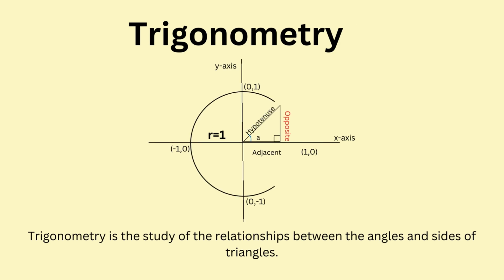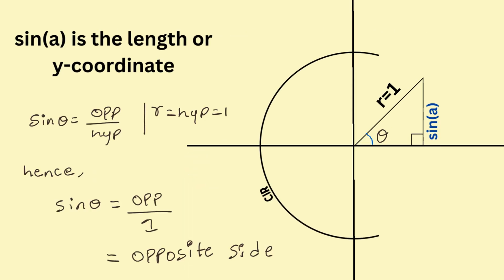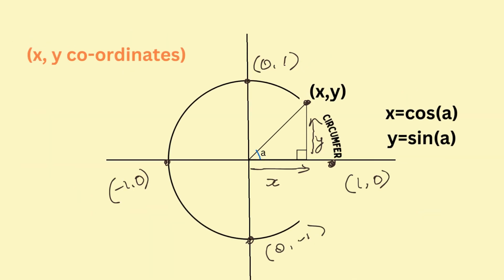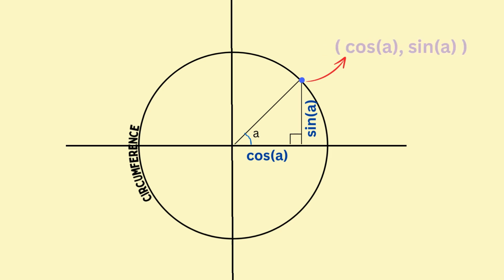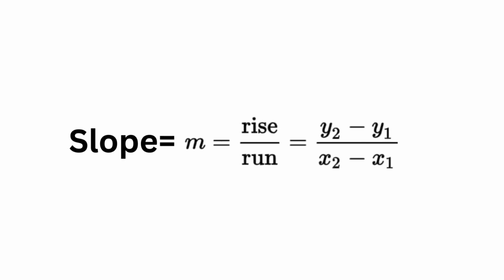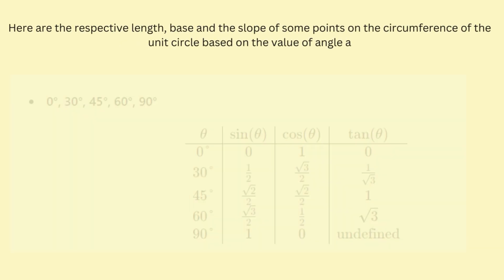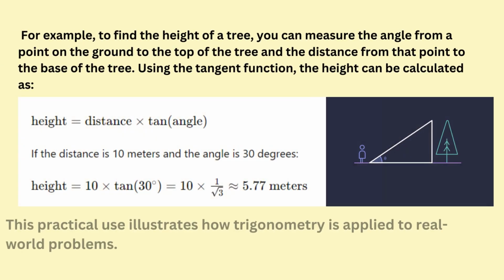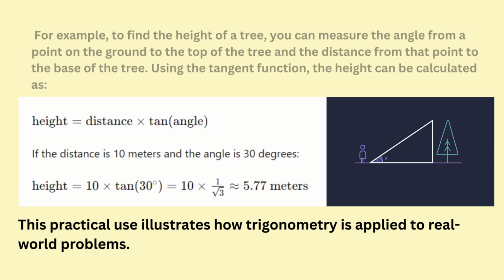Introduction to trigonometry | Trigonometry in 4 MINUTES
basics of trigonometry in short.